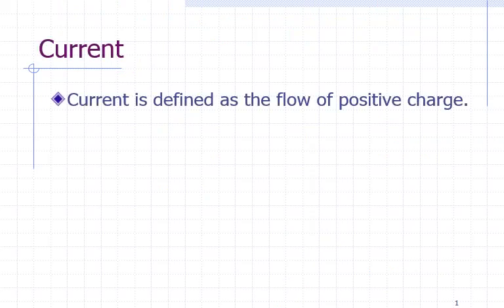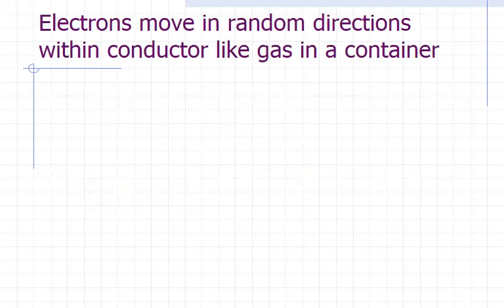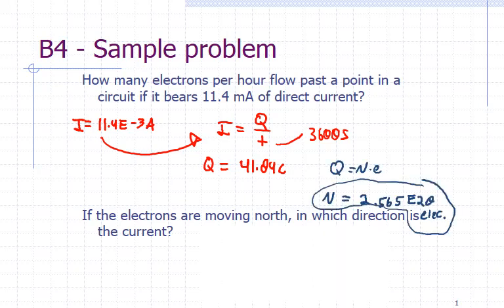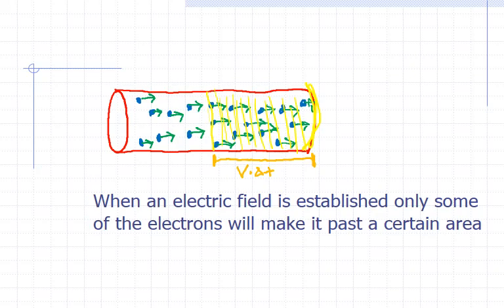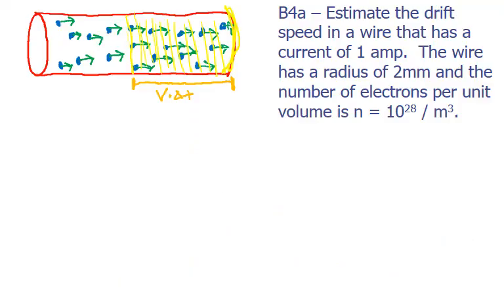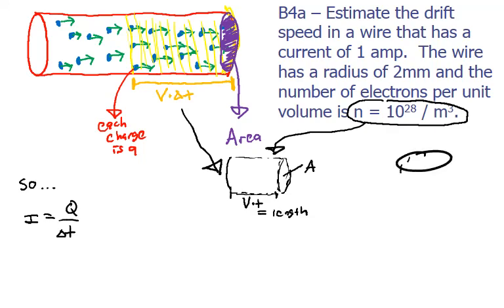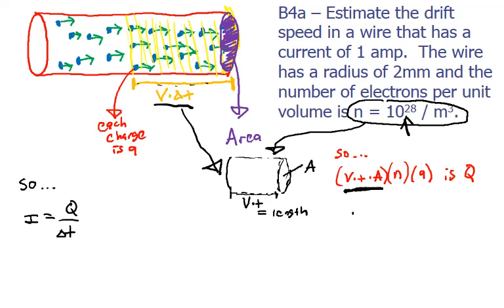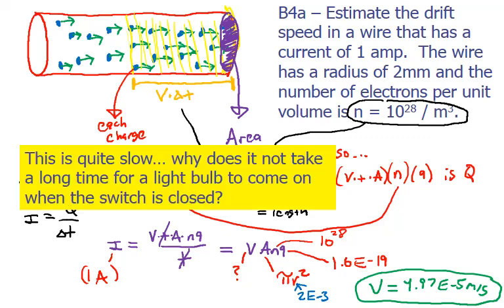119 Current Introduction to Current and Drift Velocity B4